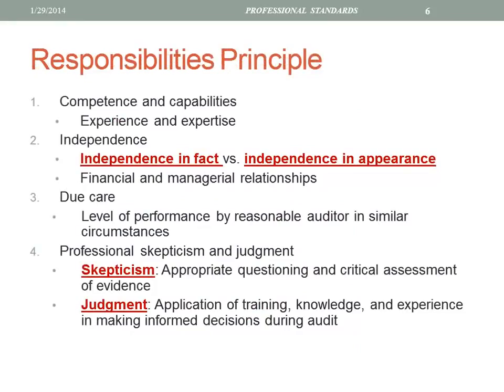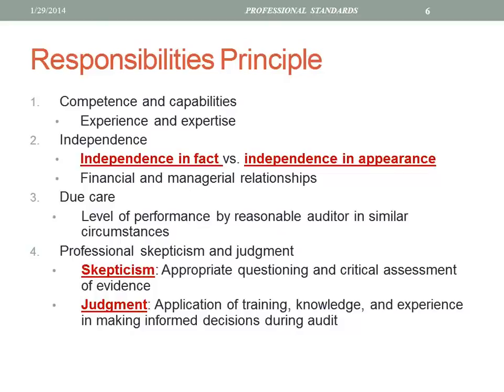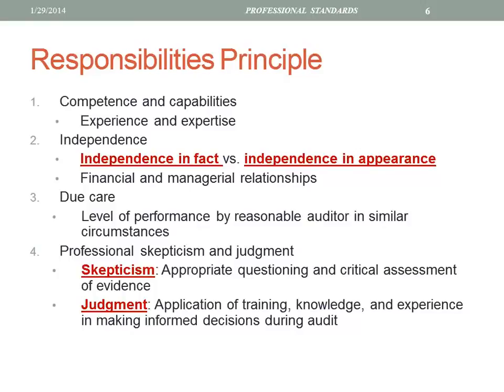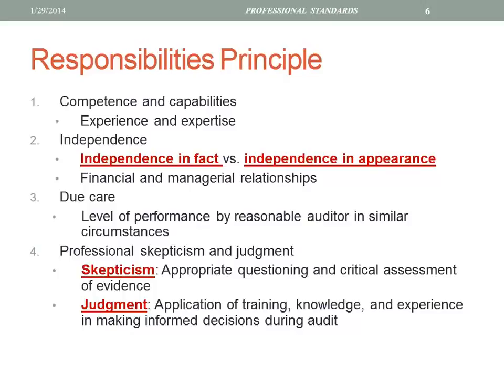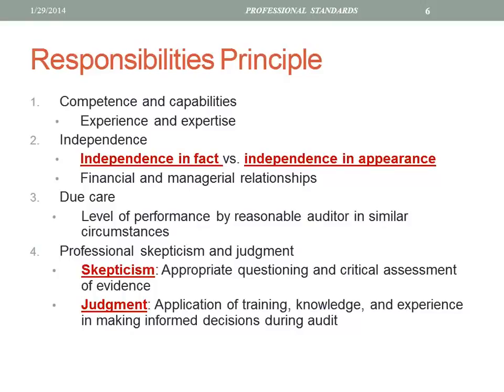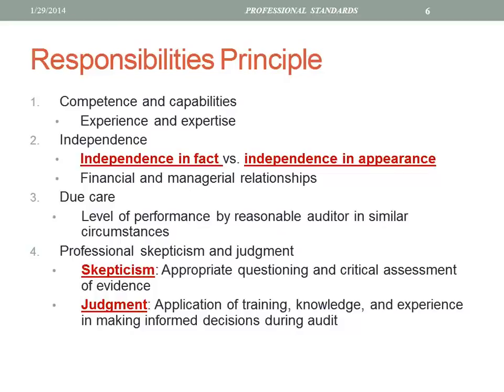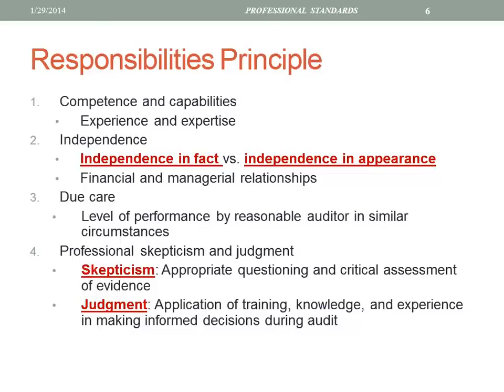Responsibilities Principle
Description:

There are different auditing standards for public and nonpublic entities. AICPA Statements on Auditing Standards says that for the audits of public entities, standards issued by the auditing standards board prior to April 2003 not amended or superseded by PCAOB standards (interim standards). For audits of nonpublic entities, all current standards issued by Auditing Standards Board (ASB) apply. The PCAOB Auditing Standards does not deal with the audits of nonpublic entities. For audits of public entities, they state that all current standards issued by the PCAOB apply.

Generally accepted auditing standards identify the necessary qualifications and characteristics of auditors and guide the conduct of the audit. The purpose of GAAS is to achieve the following objectives of an audit examination: (1) to obtain reasonable assurance about whether financial statements are free of material misstatement and (2) to report on the financial statements and communicate in accordance with auditor's findings.

The responsibilities principle states that an auditor must have competence and capabilities (experience and expertise), independence (independence in fact vs. independence in appearance and financial/managerial relationships), due care (level of performance by reasonable auditor in similar circumstances), and professional skepticism and judgment (skepticism is appropriate for questioning and critical assessment of evidence and judgment is application of training, knowledge, and experience in making informed decisions during the audit).

The value of auditing depends heavily on the public's perception of the independence of auditors. A member in public practice shall be independent in the performance of professional services. All covered members are prohibited from owning any direct investments in audit clients. Covered members are individuals on the attest engagement team, individuals in a position to influence the attest engagement, a partner or manager who provides non attest services to the attest client beginning once he or she provides 10 hours of non attest services, a partner in the office in which the lead attest engagement partner primarily practices in connection with the attest engagement, the firm, including the firm's employee benefit plan, and an entity whose operating, financial, or accounting policies can be controlled by any of the individuals or entities described above or by two or more such individuals or entities if they act together.

There are several prohibited financial relationships. Direct prohibited financial relationships occur when a covered member has a financial interest in an attest client, such as ownership of stock or a loan to or from the client. A material indirect relationship occurs when a covered member has a financial interest in an entity that is associated with an attest client, for example an investment in a mutual fund that owns the client's stock. An exception to this is certain types of personal loans from financial institutions who are clients are permitted.

The independence of a CPA is impaired if the CPA performs a managerial or other significant role for a client's organization during the time period covered by an attest engagement. A firm's independence will be considered to be impaired with respect to a client if a partner or professional employee leaves the firm and is subsequently employed by a client in a key position.

The Sarbanes-Oxley Act and several SEC provisions address auditor independence. Prohibited services include bookkeeping and other accounting services, financial information systems design and implementation, appraisal or valuation services, actuarial services, internal audit outsourcing, management of human resource functions, broker, dealer, or investment adviser or investment banker services, legal and expert services unrelated to the audit, and any other service that the PCAOB determines by regulation is impermissible.